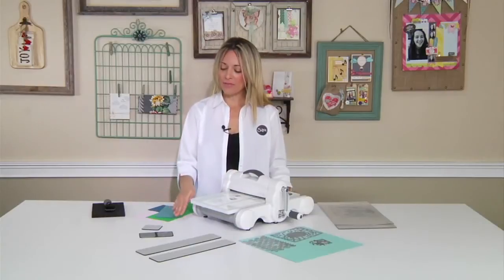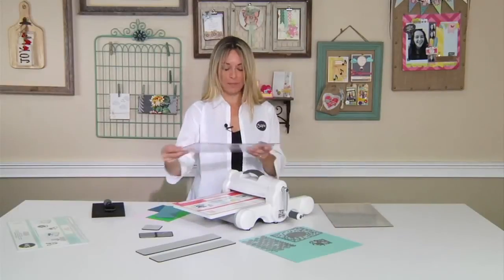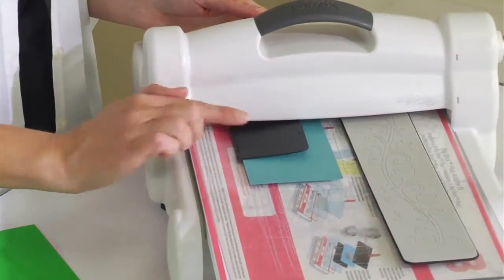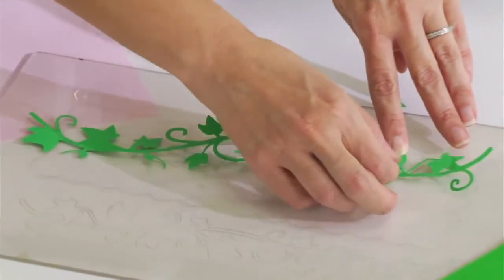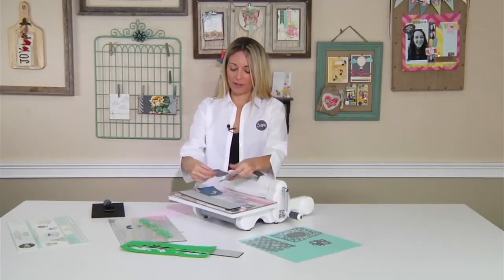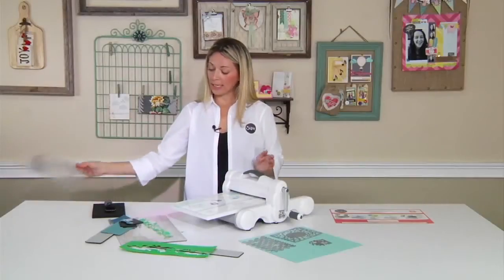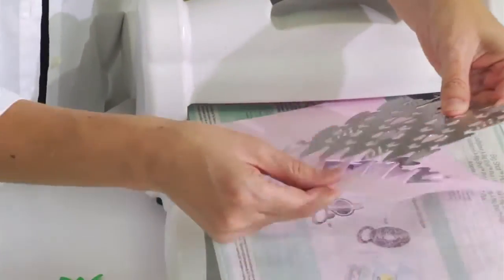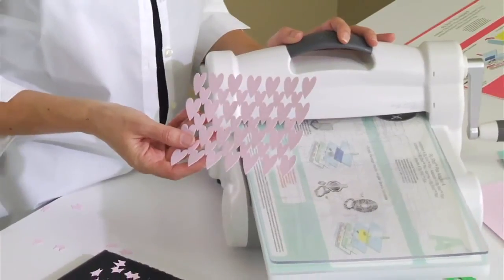Big Shot Plus - Arbeiten mit den verschiedenen „dünnen“ Stanzformen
Stephanie Barnard von Sizzix zeigt in ihrem englischen Schulungs-Video das einfache Arbeiten mit den verschiedenen „dünnen“ Stanzformen wie: Framelits, Thinlits und Strip Stanzformen mit der neuen Big Shot Plus. Alle verfügbaren Stanzformen und Big Shot Maschinen sind zu finden